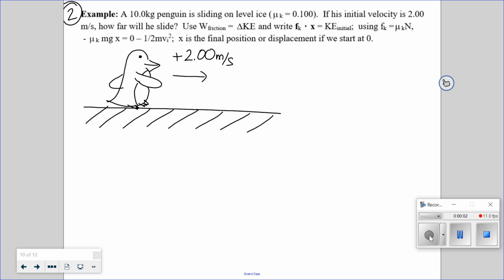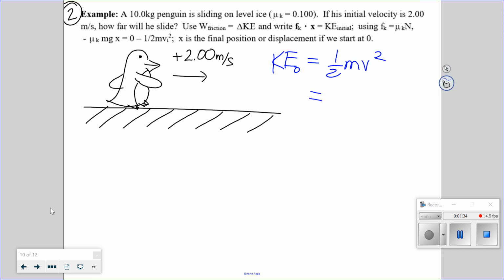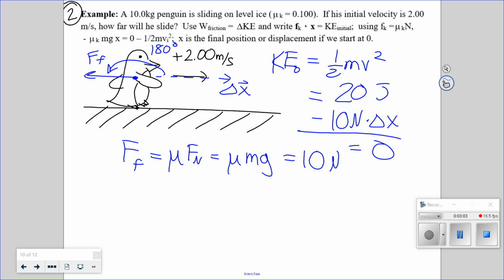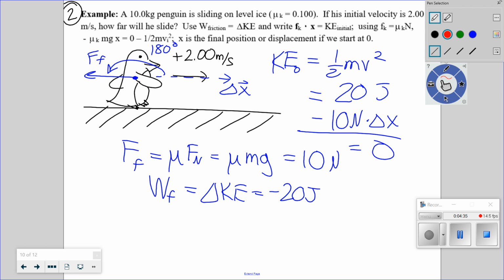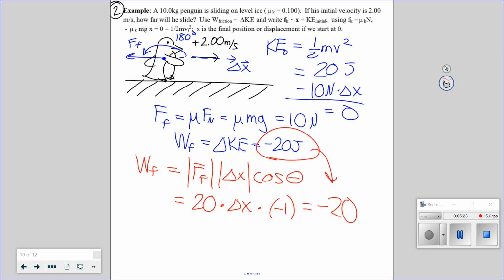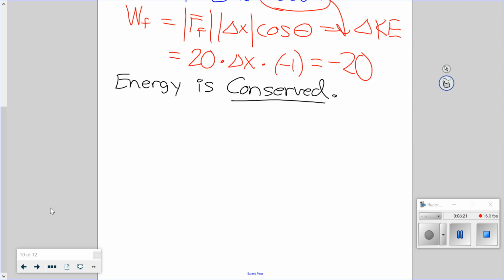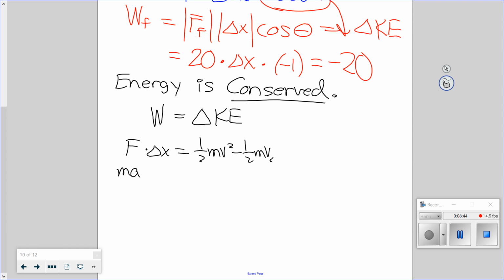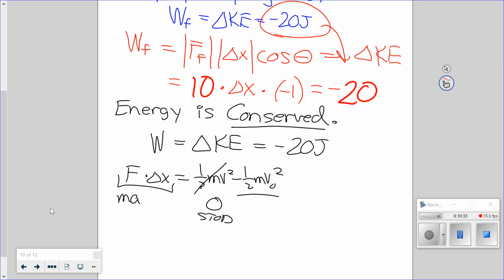hphys ch7 energy ex2 10-21-2020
Whitcomb Explains ch7 Energy Example 2:  A Penguin slides on ice with coefficient 0.100 until stopped.